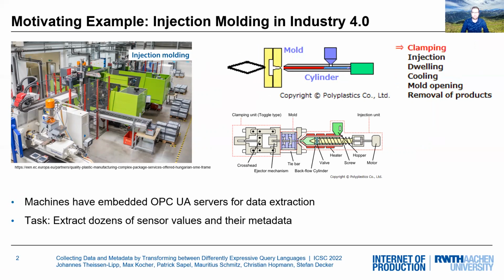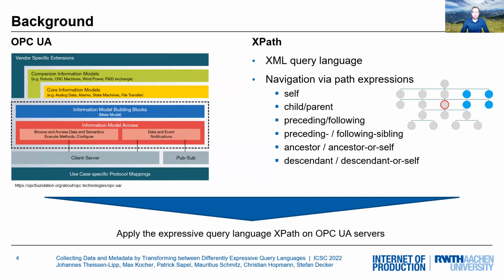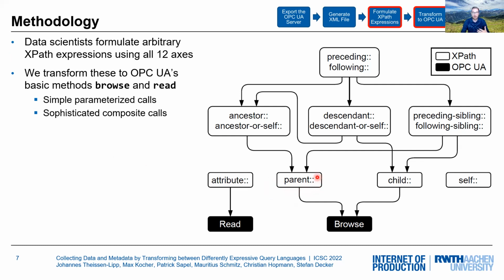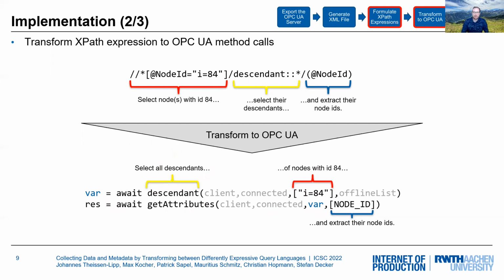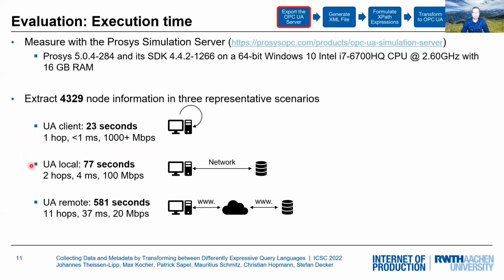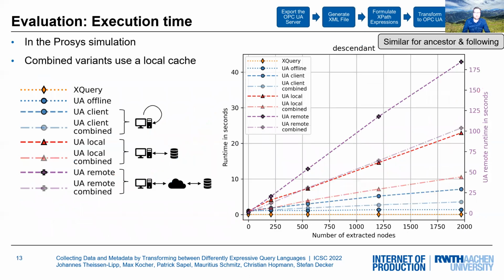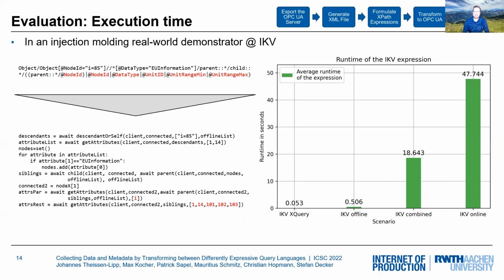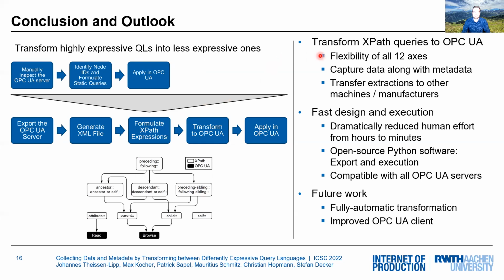ICSC22 - Collecting Data and Metadata by Transforming between Differently Expressive Query Languages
Presentation of our chair member Johannes Theissen-Lipp with his talk on "Collecting Data and Metadata by Transforming between Differently Expressive Query Languages" at the ICSC'22 conference.